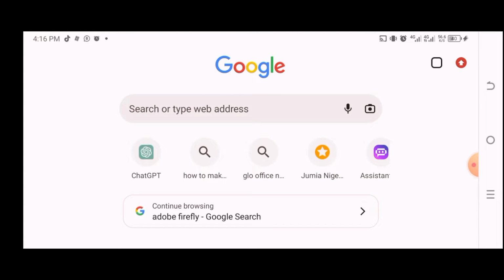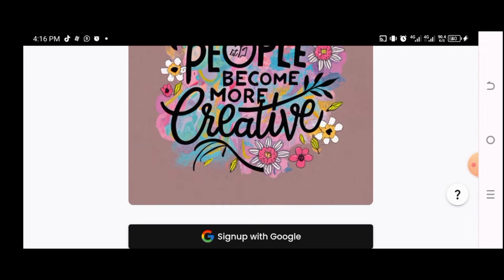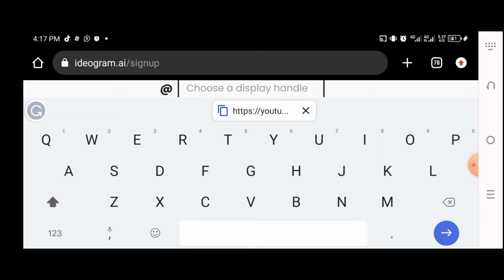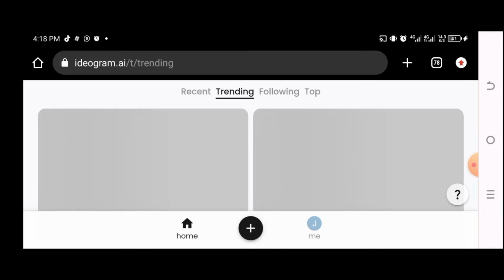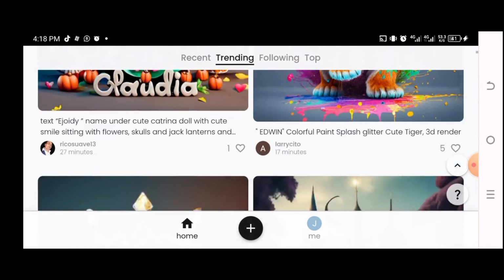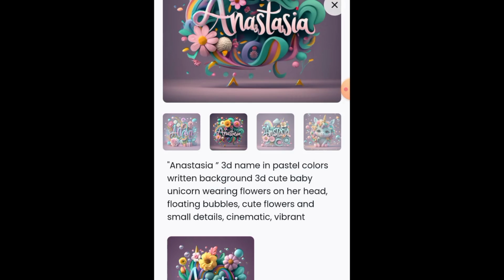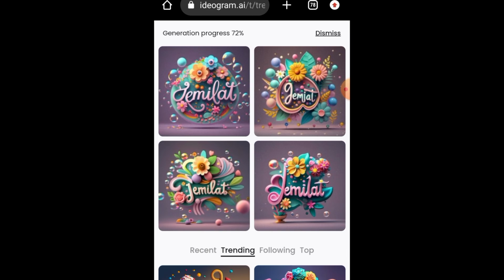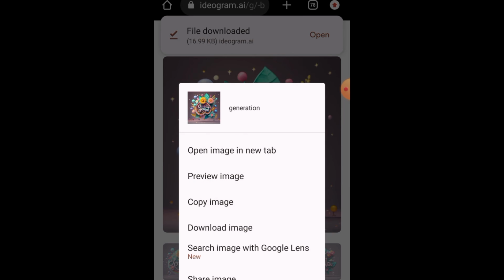How to create trending ai images 🔥🔥🔥 with Ideogram ai